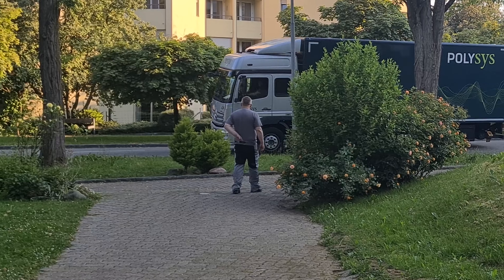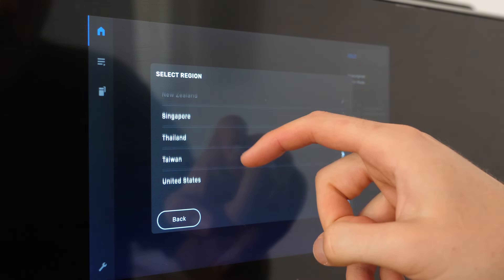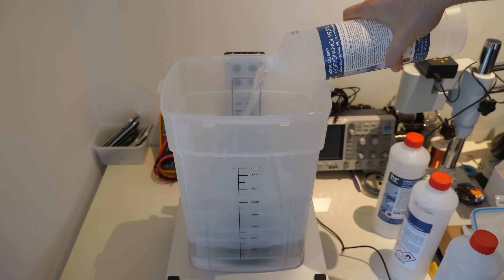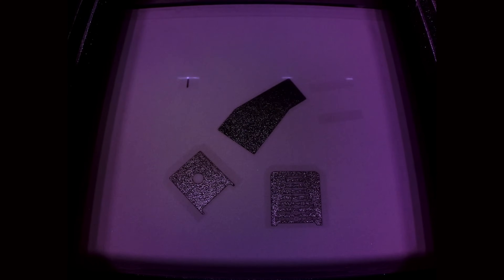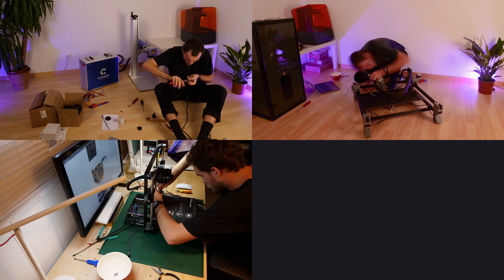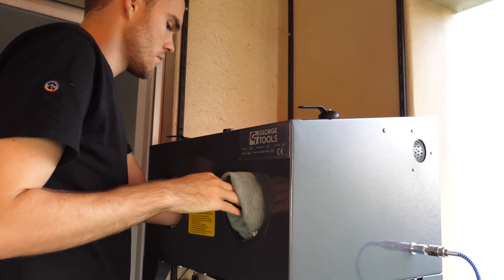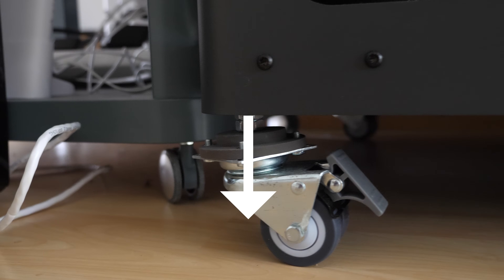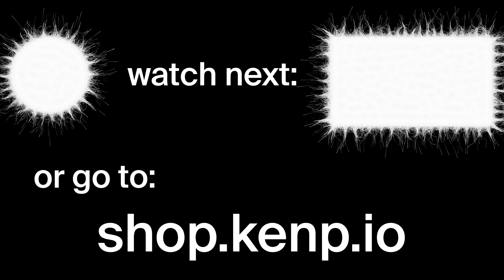Did I Buy a $1,000,000 3D Printer?!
I just purchased a crazy SLS 3D printer. It's a Formlabs Fuse 1+ 30W. I also got its post-processing station, the Formlabs Sift. This is a video to show the delivery, unboxing and my first impressions of them. Those tools will allow me to push my hardware prototyping capabilities even further. A true engineering dream.

PCB Manufacturing (5$ off your first order)

0:00 Delivery
0:55 Unboxing
1:34 Supports Explanation
2:05 FDM Printers
2:25 SLA Printers
3:00 SLS Printers
4:48 My Strategy
5:23 Post-processing
6:06 Powder Reuse
6:43 First Print
7:42 Second Print
8:04 Channel Update